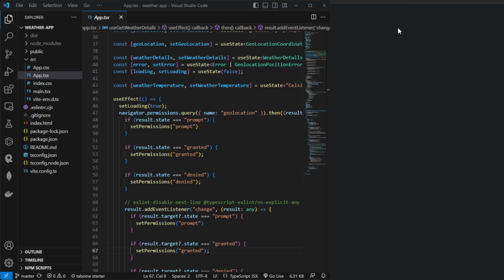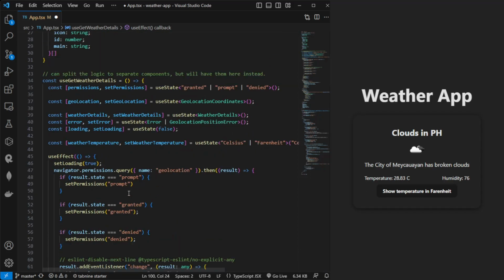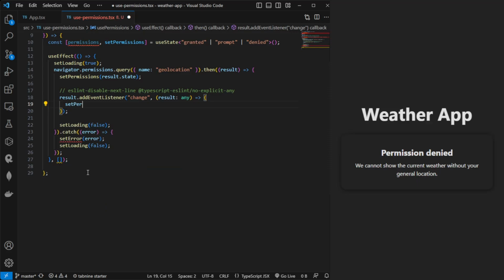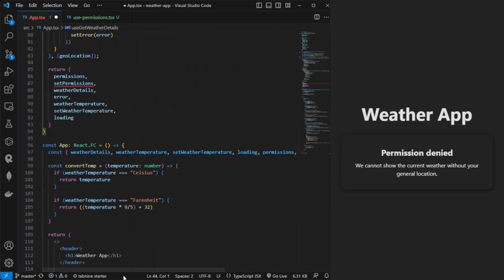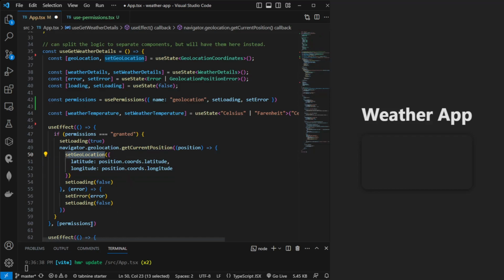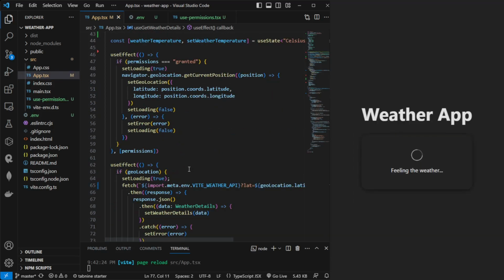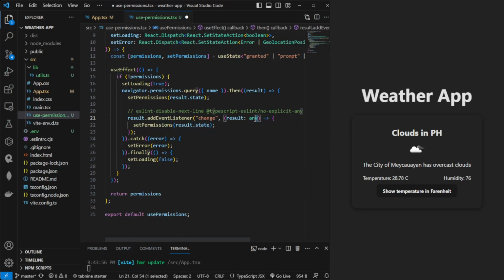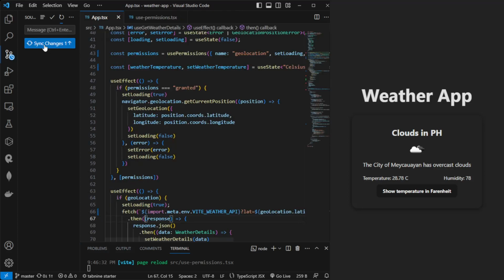Permissions & Geolocation API! Build a weather app from FFC Take Home Projects with permissions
Hello! So, it was long before I discovered the navigator API to do some cool stuff, so I wanted to share this with you guys as I built a very simple weather app using FreeCodeCamp's weather API.